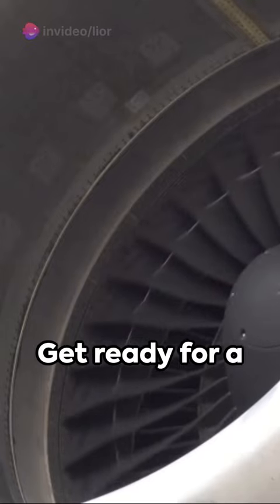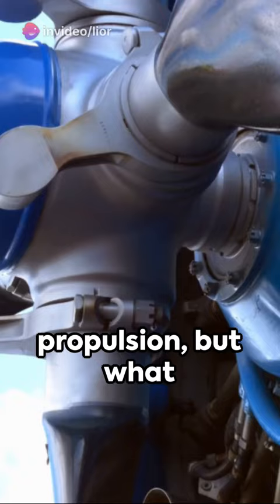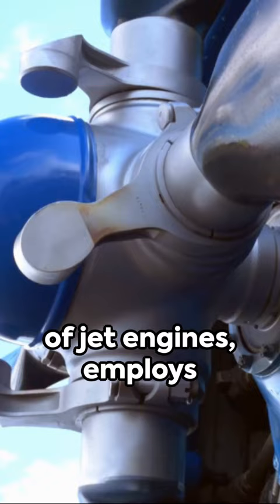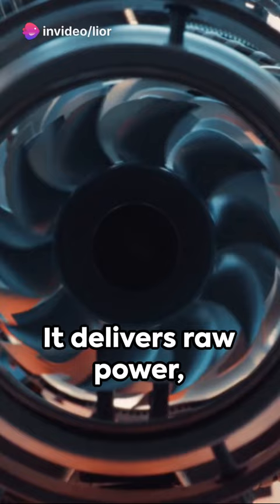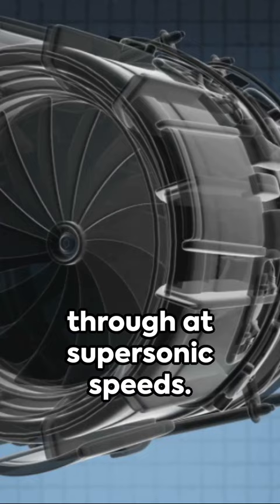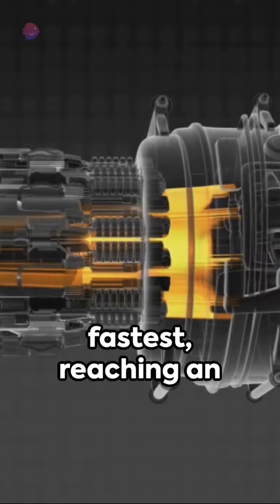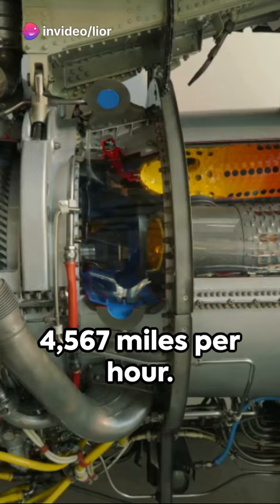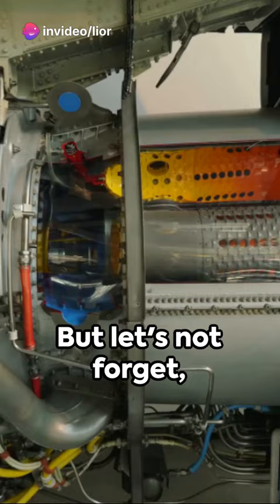Jet Engines Unleashed: TurboJet vs RamJet vs Scramjet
Get ready for a thrilling engine face-off, turbojet, ramjet, scramjet. These are the three powerhouses in the realm of jet propulsion, but what sets them apart? The turbojet, the pioneer of jet engines, employs a sequence of fans to condense air and fuel prior to ignition. It delivers raw power, but lacks in fuel efficiency. Then we have the ramjet, the speed chaser. It gives the fans a miss, preferring the engine's forward motion to compress air. However, it's not quite the ally of slow speeds. And finally, the scramjet, our wildcard entry. Think of it as a ramjet on steroids. It allows air to pass through at supersonic speeds. Speaking of speed, scramjet holds the record for being the fastest, reaching an astounding Mach 6 of 4,567 miles per hour. But let's not forget, it's also the most challenging to control. There you have it, folks, a quickfire breakdown.